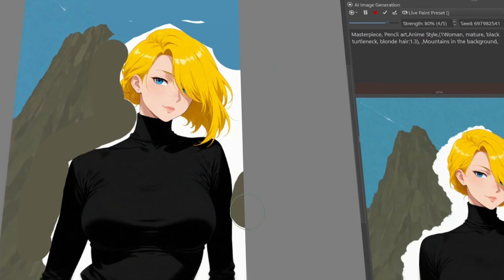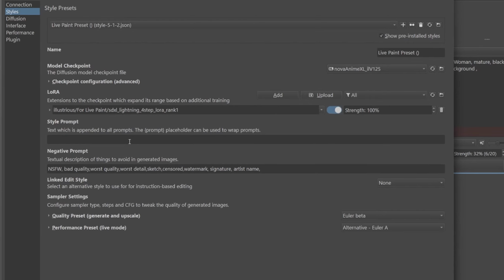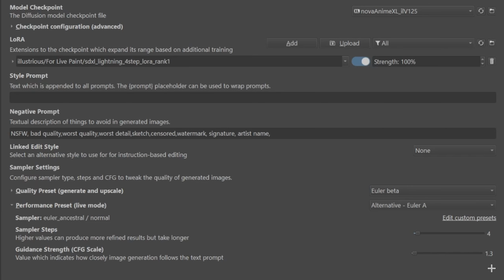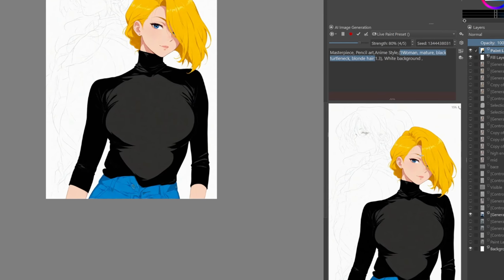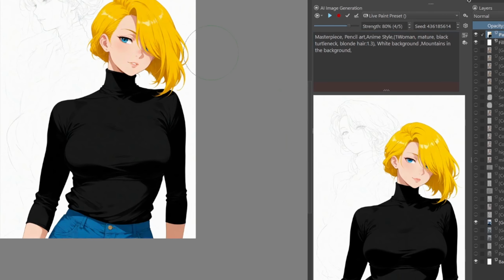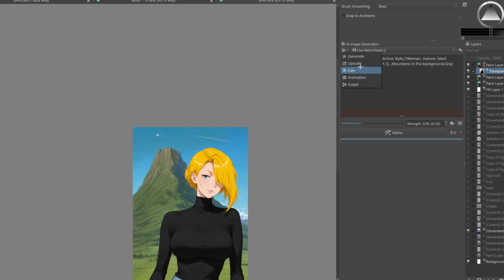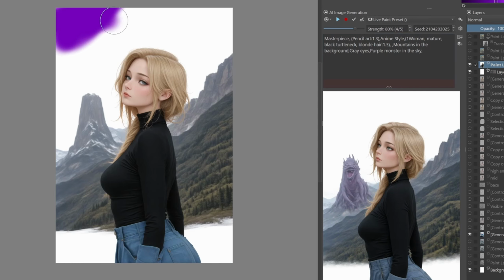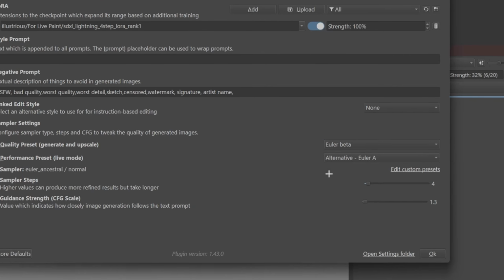How To Live Paint in Krita AI (Best Settings)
Krita AI live paint feature is definitely a game changer,  Not only for seasoned artists but people with minus 100 artistic skills such as myself!  so here's how to set krita AI live paint with any XL model & what the process looks like…. ~this was painful for me~ lol
~ Sincerely GRINN

🎓The Krita AI Artist's Arsenal (The Keyword Framework, Promp Forge & 95 LineArt - Course)

➜Why not link to things here? = do to civitai.com having some “Interesting content”,  people suggest adding a “buffer” to be safe with YT, which is what I have done.
[Go to our SKOOL COMMUNITY, hit join, (prove you're not a bot.) →  Place *THIS VIDEO'S TITLE* in the SEARCH bar.  → Click on skool posts. Should Contain all relevant links.]

   • Kayou. & flwrz - Too Young 🌾 Lofi Indie Vo...

●Time Stamps●